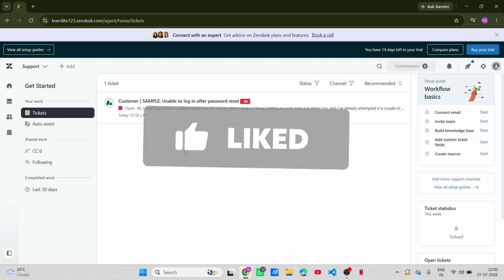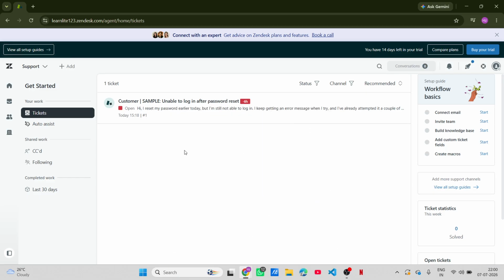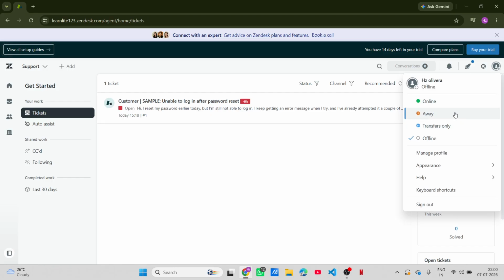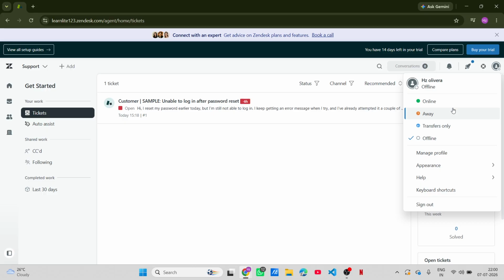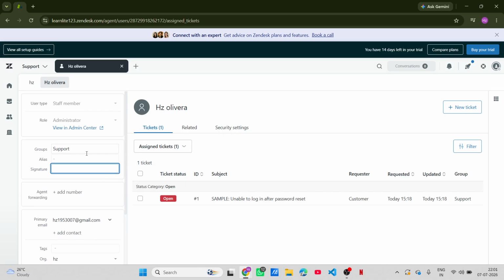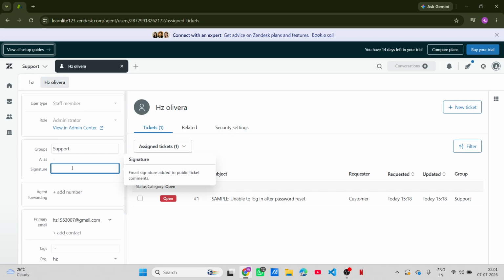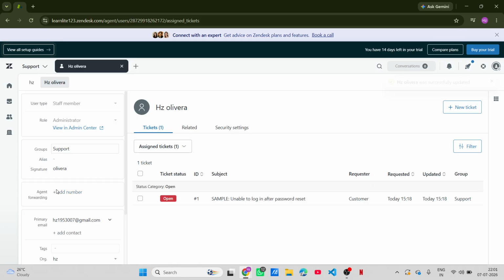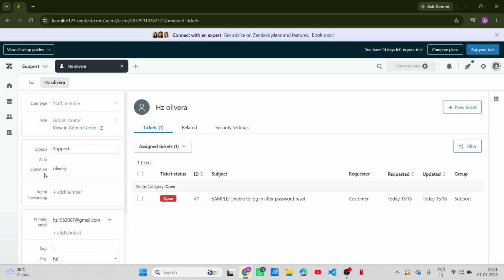How to Add Signature in Zendesk (Step By Step) (2026 Guide)